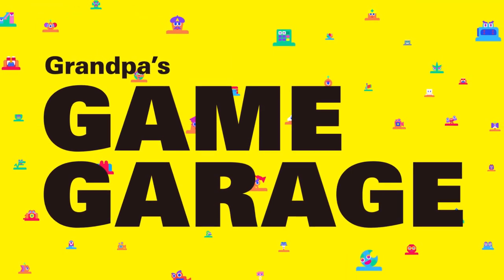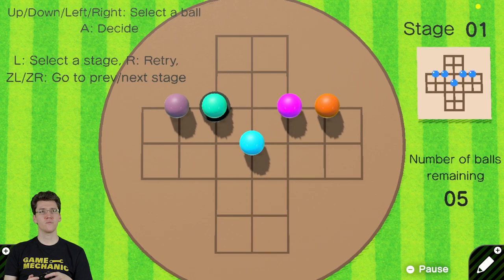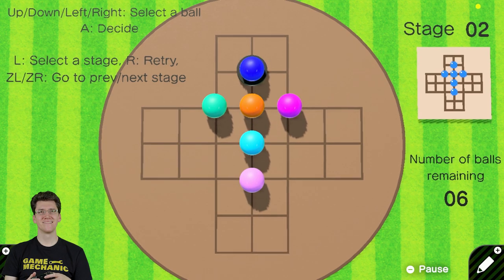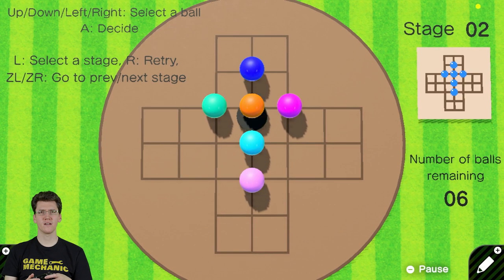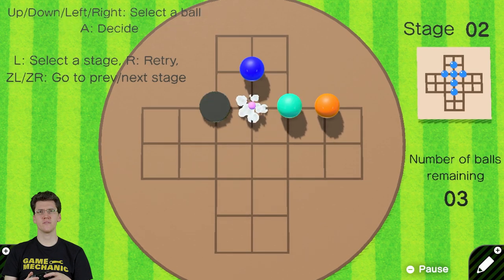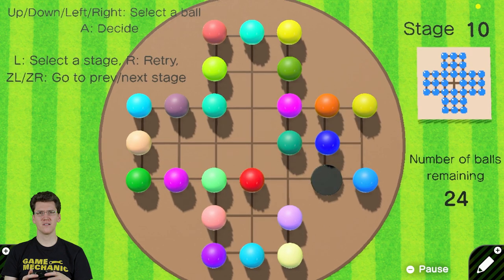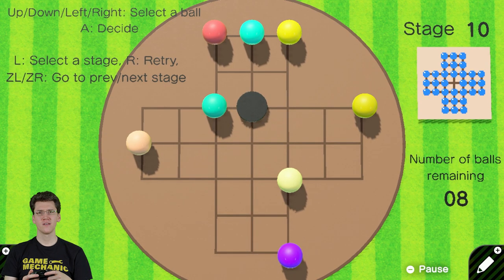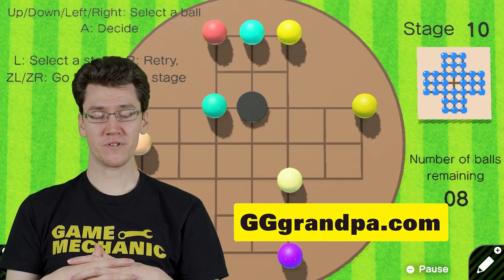Peg Solitaire | Game Builder Garage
This is such a cool digital version of a classic tabletop game! Multiple levels, well-implemented, just... bravo.

❗️ Include a timestamp in your comment to submit a Memorable Moment.

Grandpa's Game Garage is a series dedicated to Game Builder Garage for the Nintendo Switch! Submit your levels to the GGgrandpa website, or use the site to find fun new levels to play. Your ratings decide what appears on the show! I hope this inspires even more people to enter the world of game design.